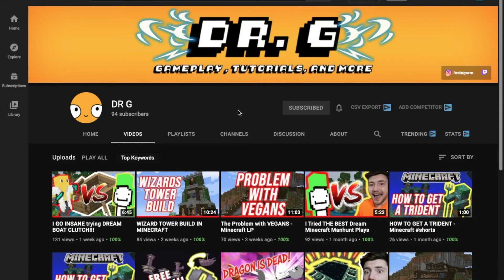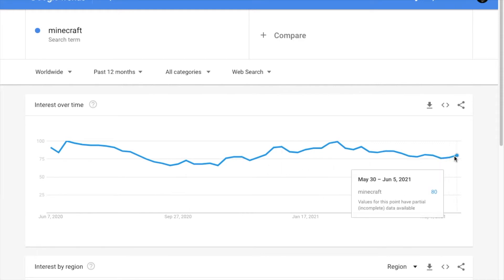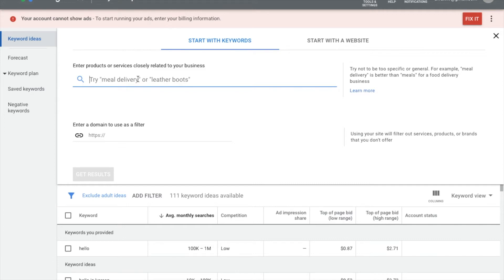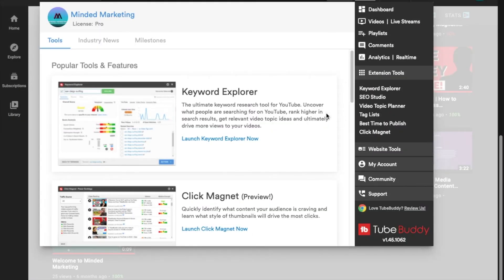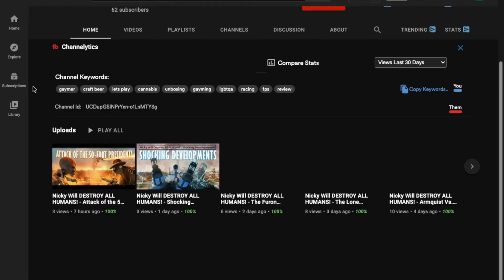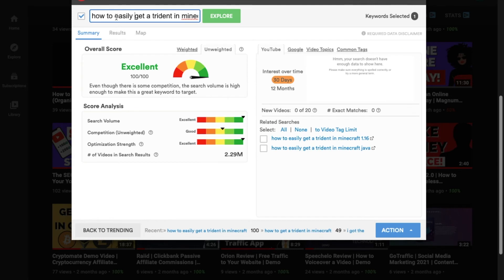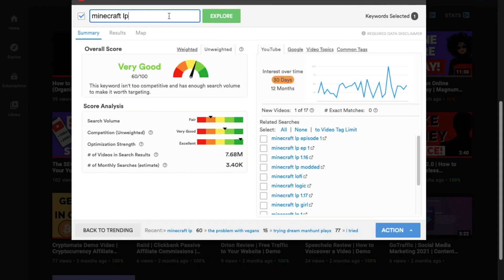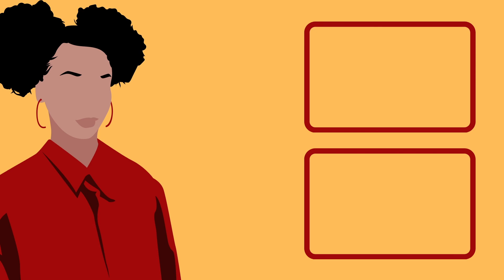How to do SEO for a Gaming Channel (w/DR G)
Today I am FINALLY going to show you how to do SEO for a gaming channel! Best of all, I got to work with the one and only DR G!

Doing SEO for any youtube channel can be a struggle but it is a bit special when it comes to SEO for gaming channels. There is some keyword research involved as well as keeping up with the latest gaming trends. SO in this video, I am going to show you how to do SEO so that you can grow your gaming channel throught organic search and hopefully get more views on youtube in the process.

This video has been a long time coming and I was so excited to do this! Huge shout out to DR G for letting me go through his channel! He has amazing content so please check him out and show him some love:

TIMESTAMPS:

0:00 - INTRO
0:50 - OVERVIEW OF CHANNEL
2:29 - STEP 1: GOOGLE TRENDS
3:52 - BIG SEO TIP #1
4:58 - GOOGLE KEYWORD PLANNER
6:36 - BIG SEO TIP #2
7:17 - TUBEBUDDY
12:59 - BIG SEO TIP #3
15:11 - CONCLUSION

📌Let me do your SEO!

💲  Best Tools to Help You Turn Your Content into Money  💲

►Create YouTube Thumbnails Like Mine for FREE with Canva

►Sound Effects:
Zapsplat.com
Freesound.org